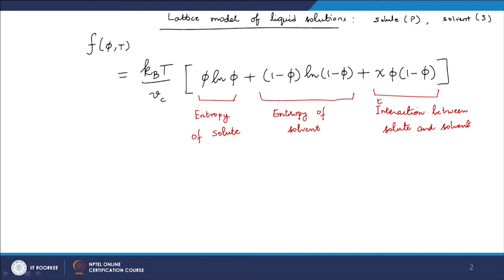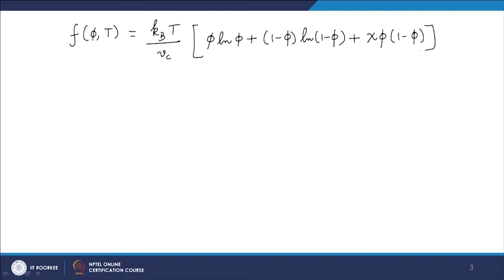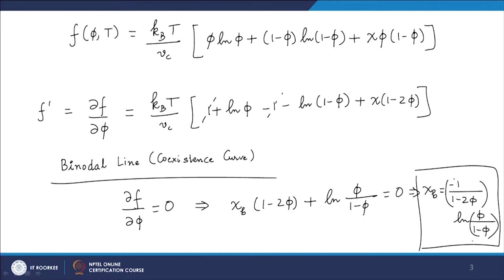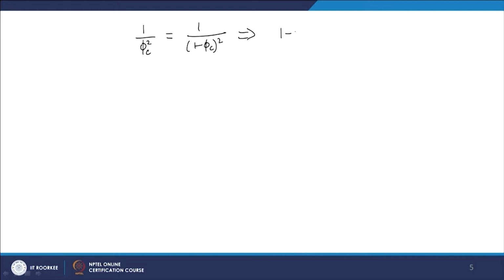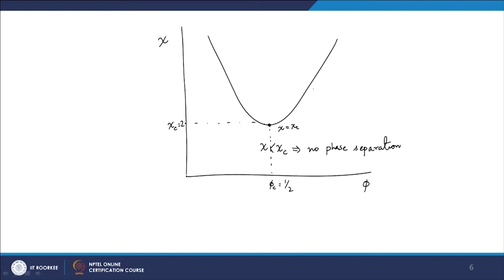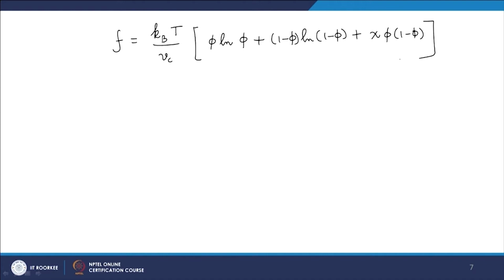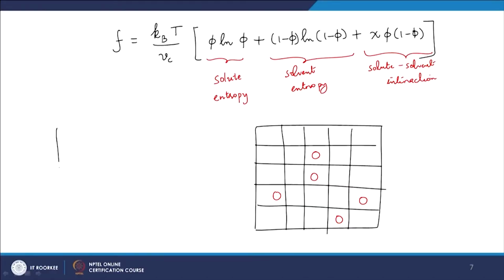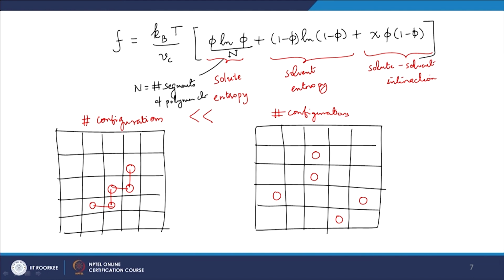Phase behaviour of liquid solutions